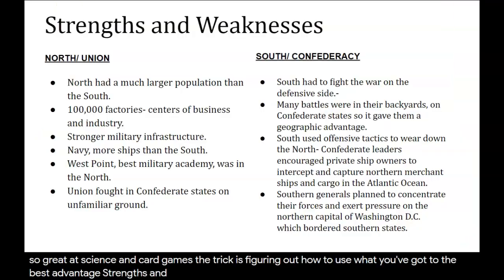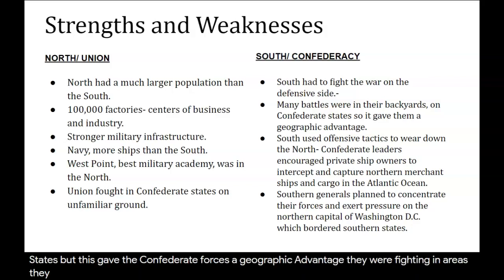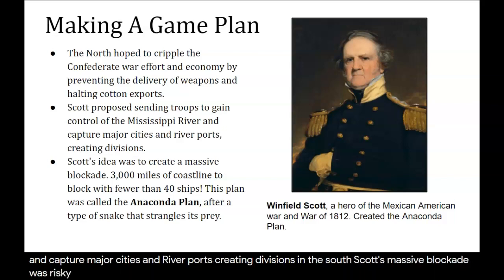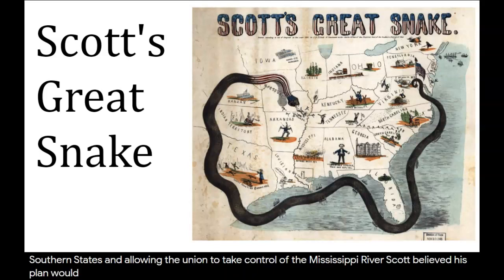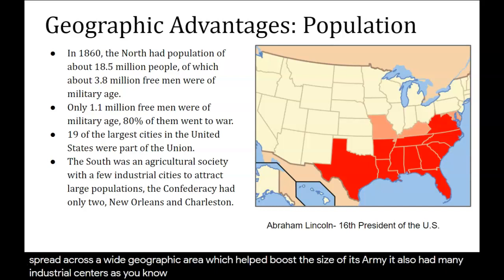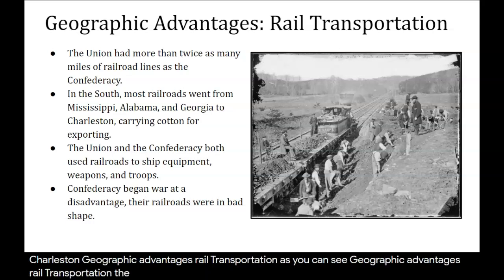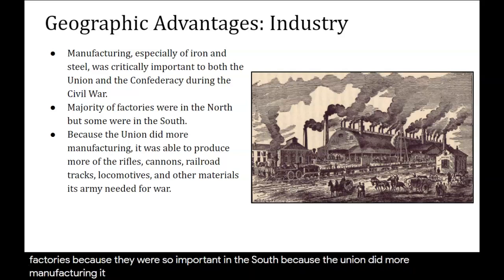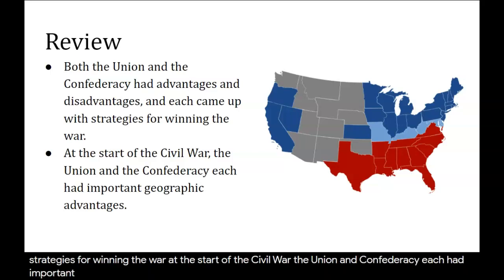Unit 9: The Civil War & Reconstruction Video 5: Differences Between the North and the South